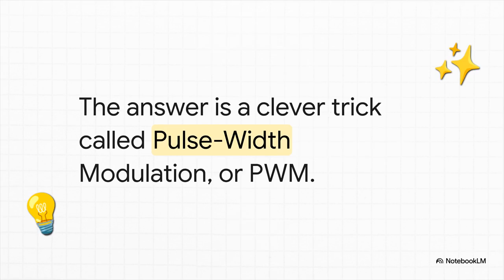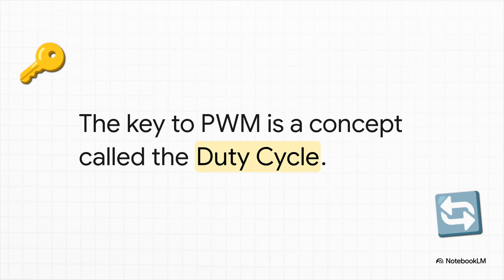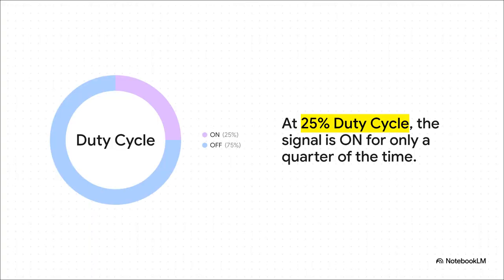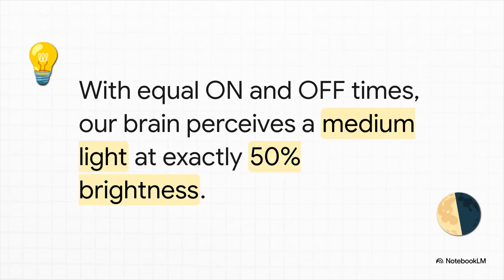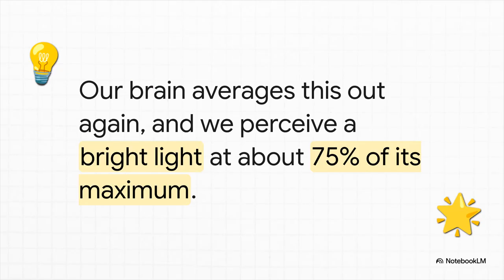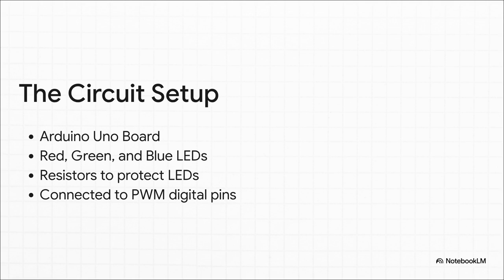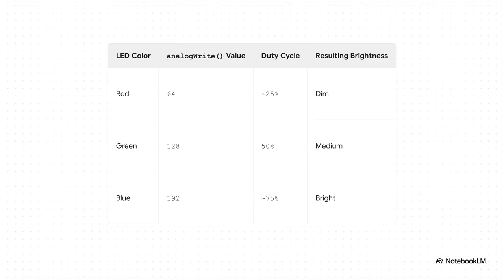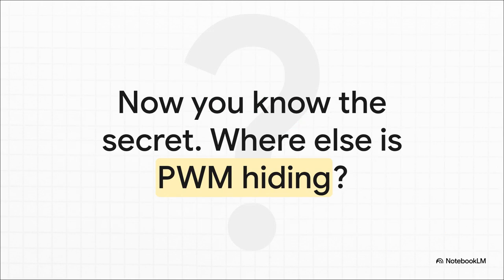The Power of PWM using NotbookLM